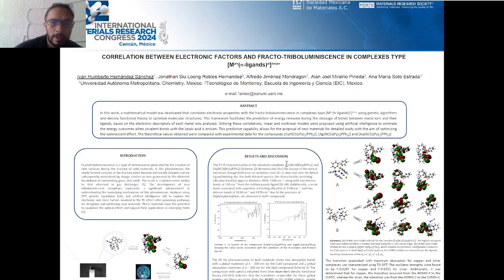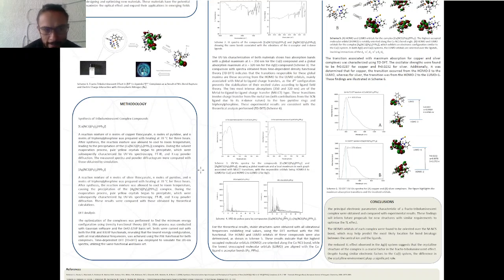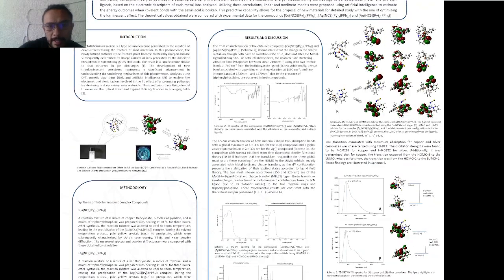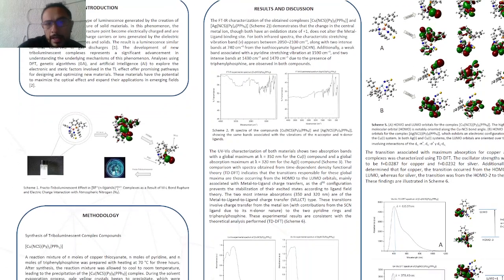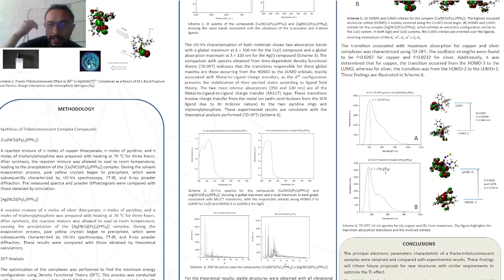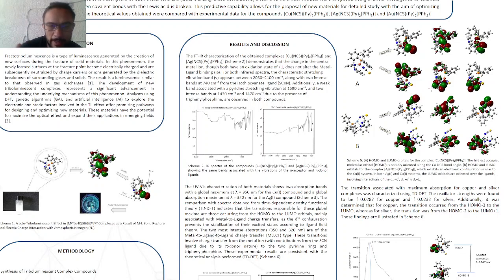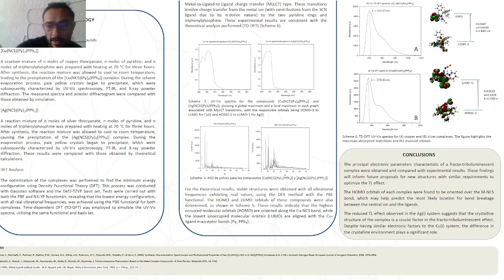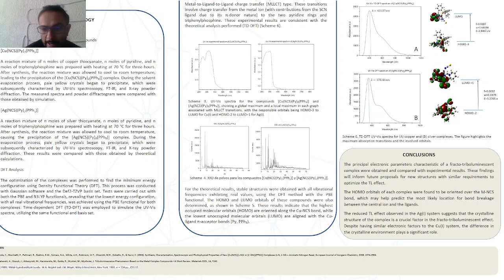CORRELATION BETWEEN ELECTRONIC FACTORS AND FRACTO-TRIBOLUMINISCENCE IN COMPLEXES